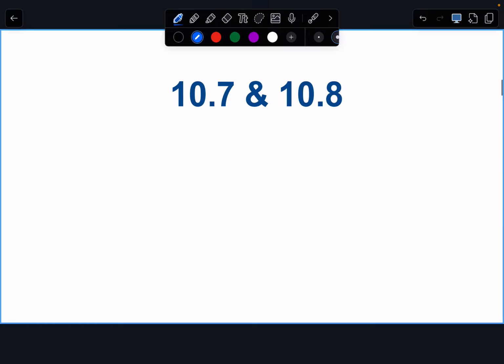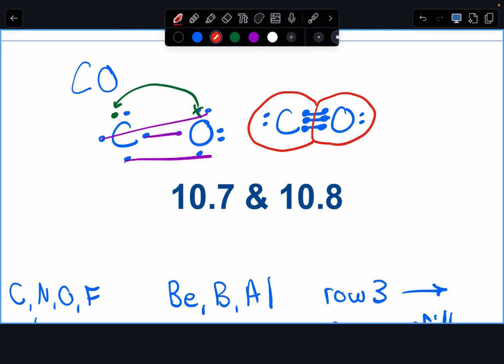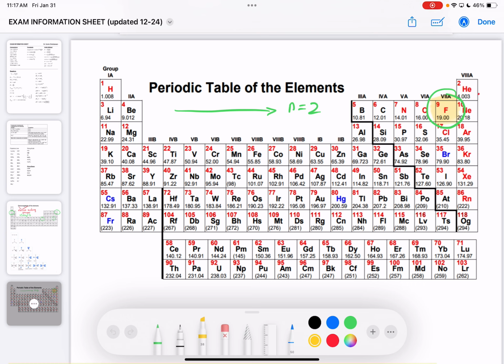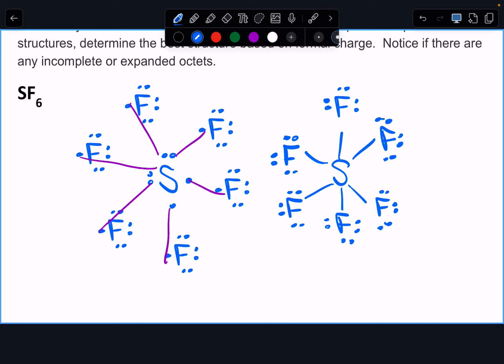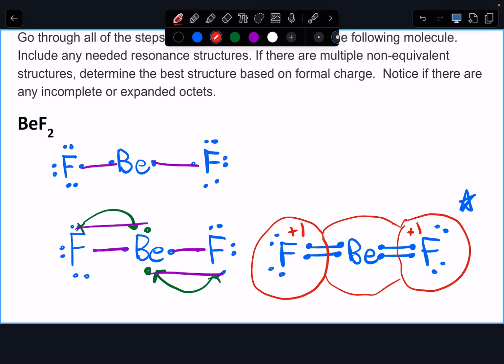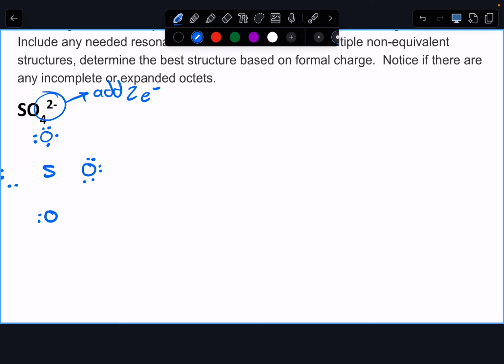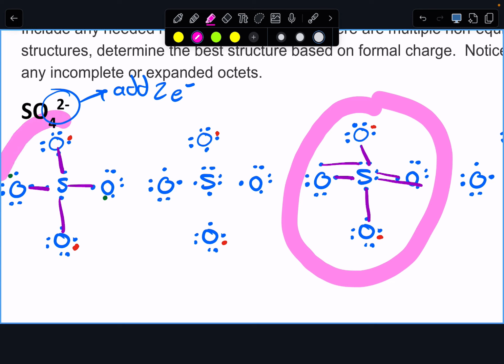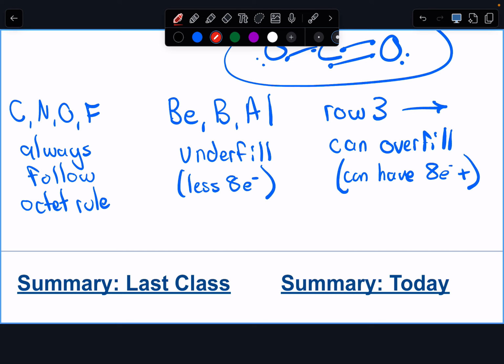January 31, 2025